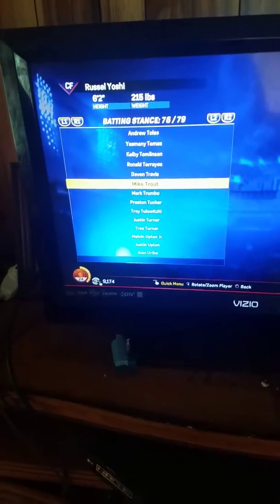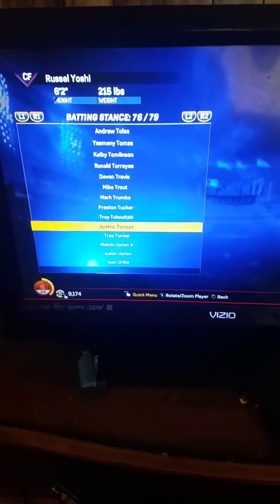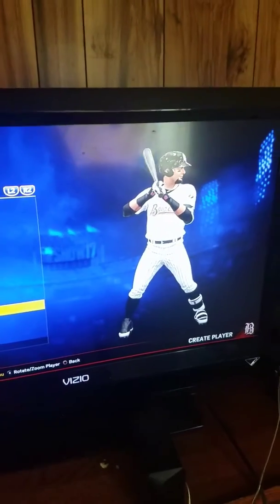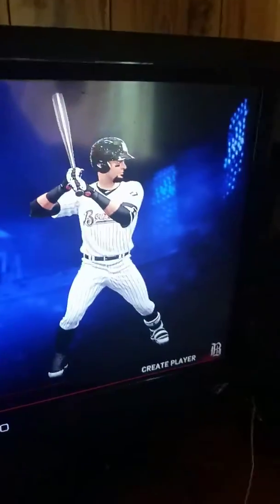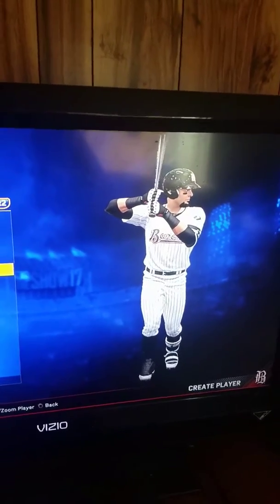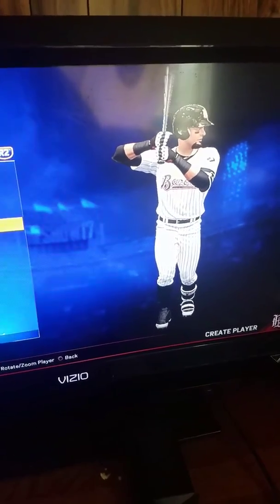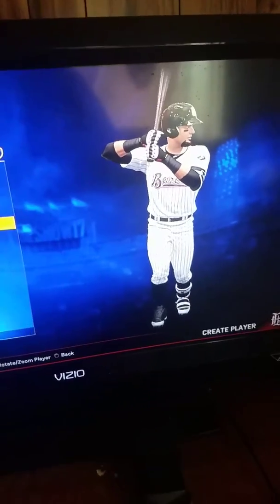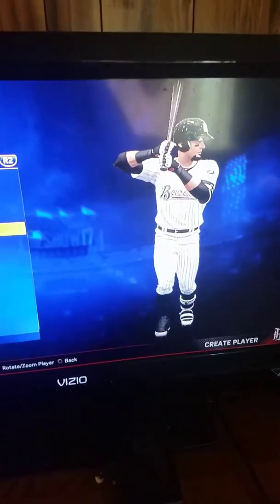Hitting tips show 17 road to the show